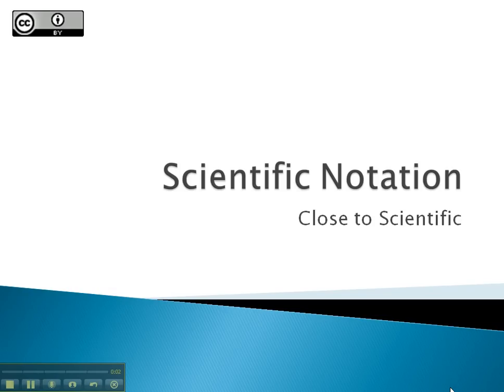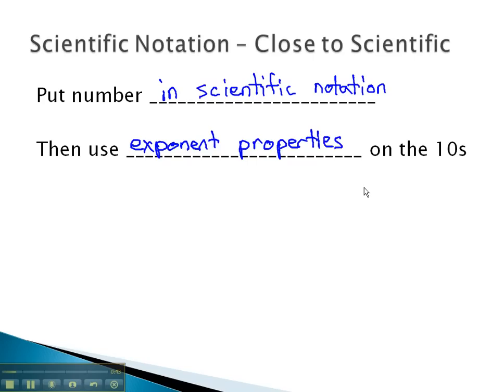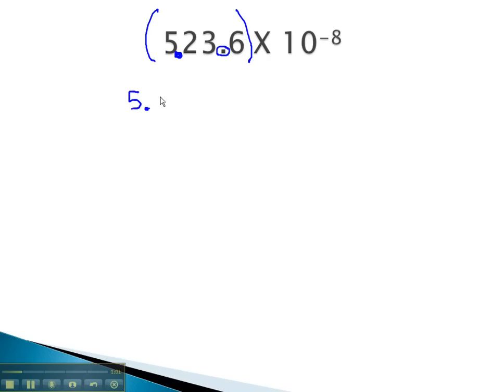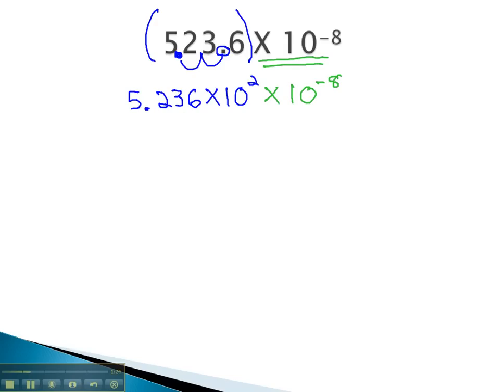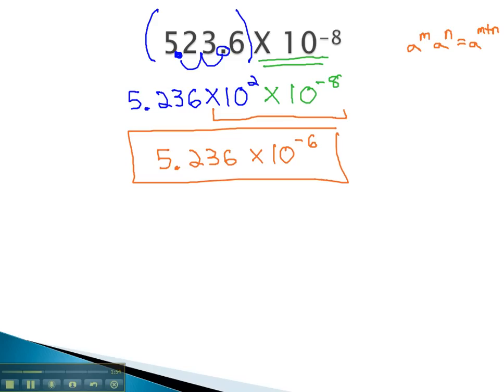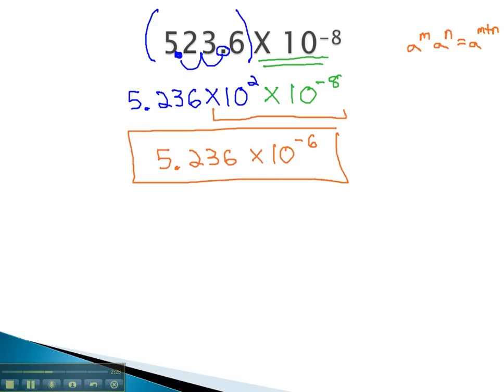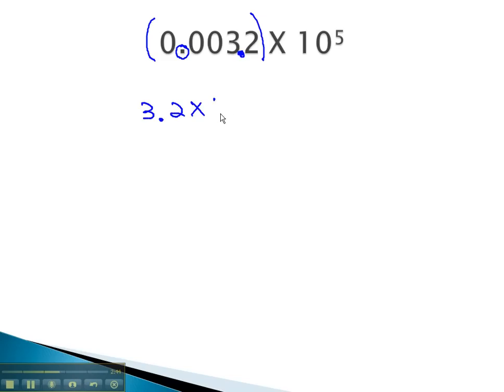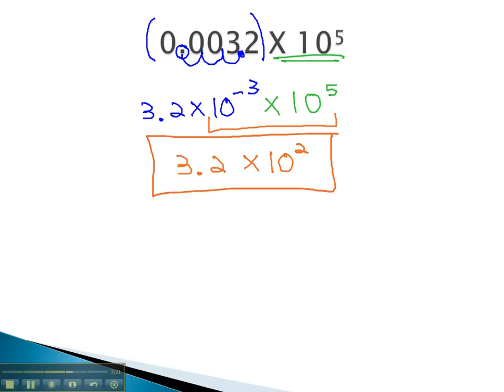Scientific Notation - Close to Scientific